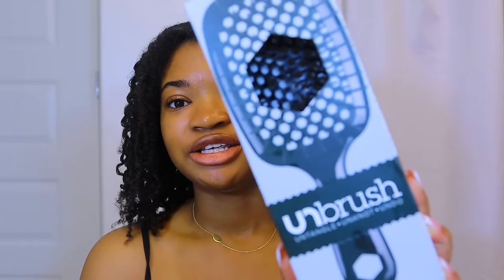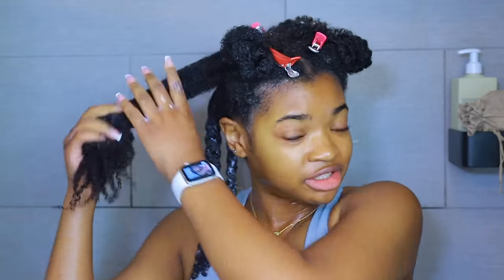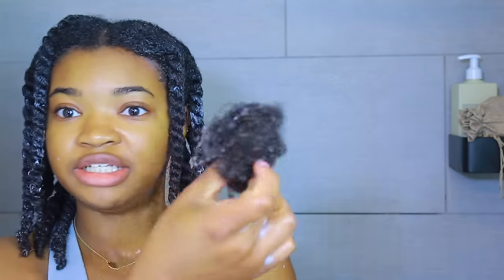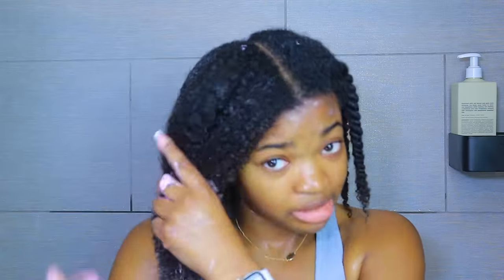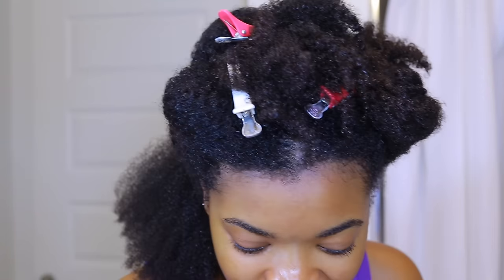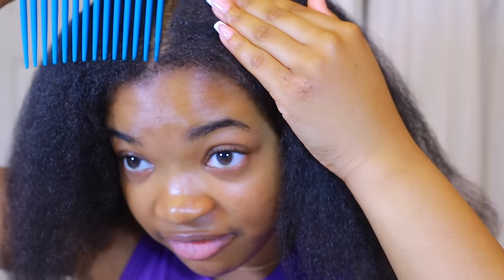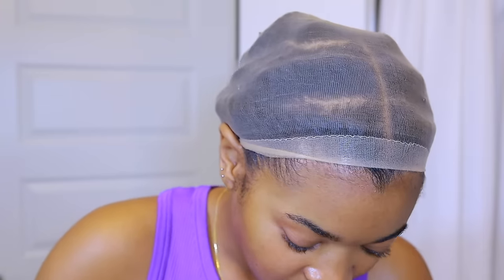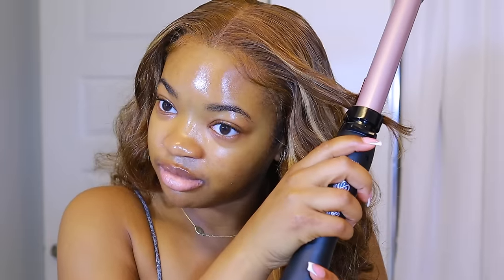EASIEST WASH DAY OF 2023!!! | UNBRUSH REVIEW | WIG INSTALL | WAIST LENGTH HAIR | VLOGMAS DAY 4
Psalms 55:22
"Cast your cares on the Lord and He will sustain you. He will NEVER let the righteous be shaken"

ALL PRODUCTS RESTOCKED!!!
Tiktok, Insta, and YouTube: @anaturalerose

-A Naturale Rose Hydrating Hair Butter
-A Naturale Rose Soothe & Strengthen Oil Blend
-Aussi Moist Conditioner
-The Mane Choice Hydration Therapy Shampoo
-Kaleidoscope Cranberry Deep Conditioner
-Unbrush
-Beachwaver
-Sebastian Shaper Hair Spray
-Wax Stick

Natural Hair Growth PDF (Copy and paste link to browser, copy everything onto a word doc to take notes!!!)